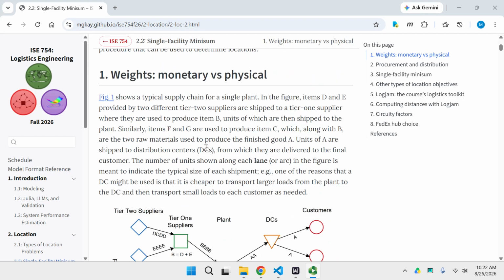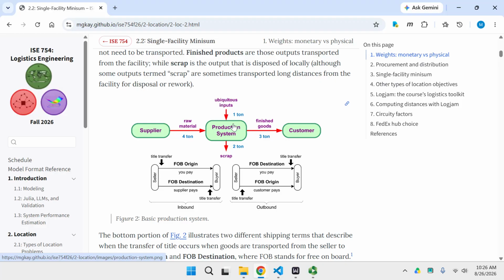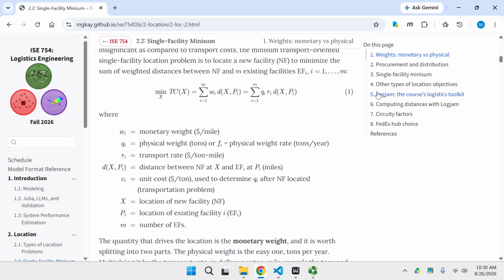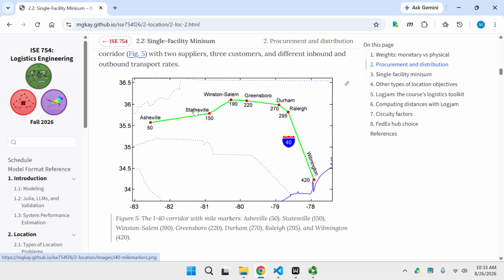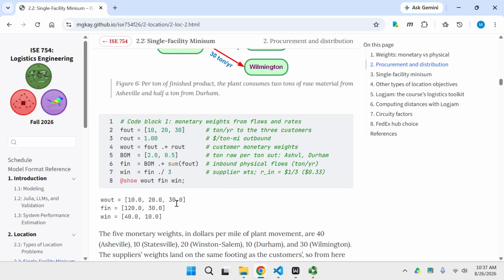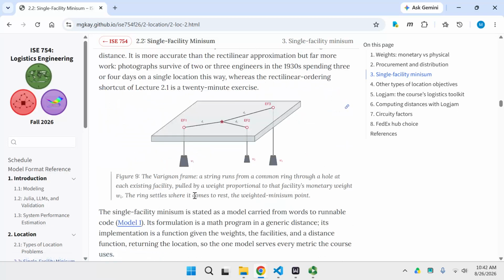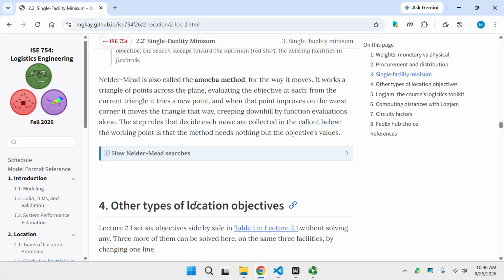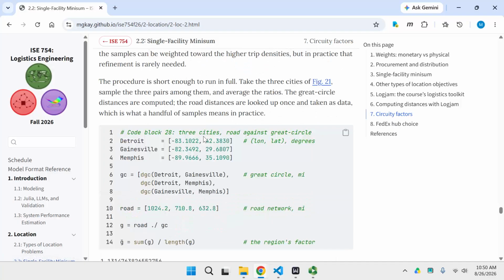ISE 754 (Fall 2026) 2.2 Single-Facility Minisum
Overview of Lecture 2.2 for ISE 754: Logistics Engineering, Fall 2026, NC State University.